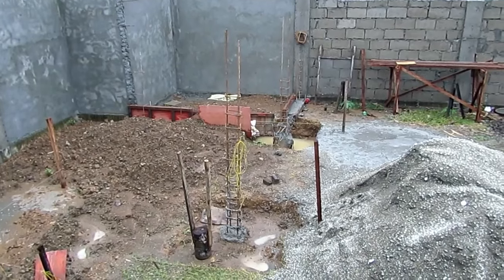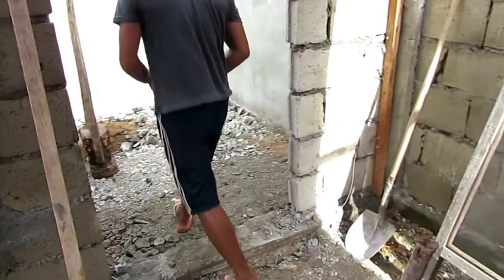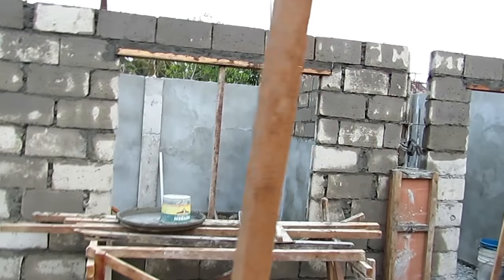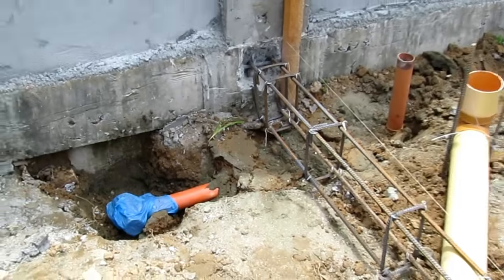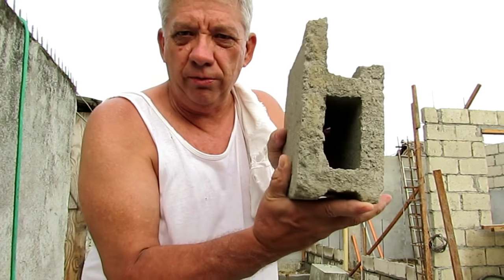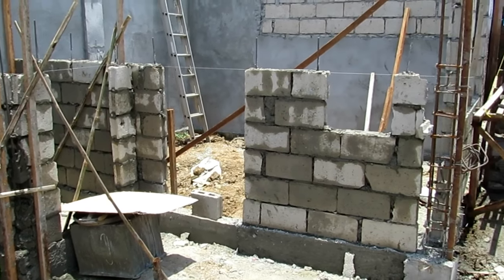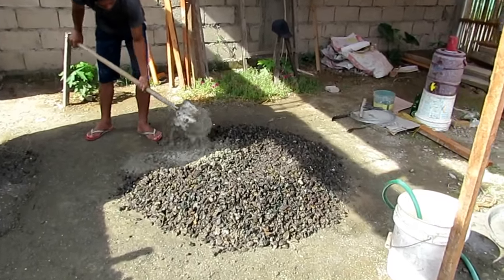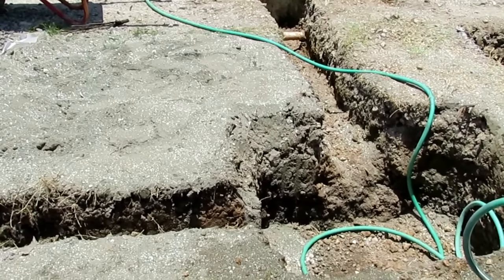Building in the Philippines - Expanding Paradise, Part II | Ep 78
From living in the Philippines to life on Guam, we regularly travel back and forth sharing slices of life from the 🌴 Tropic Shade™ and beyond. With over 19 years of living in the Far East and the Western Pacific, I still look forward to more adventures.  It just wouldn't be paradise without all the beaches, rainbows, waterfalls, fiestas, sunsets, and happy & friendly people!

🌴  We were once "Retired in Samar" but we are now "Living in the Pacific."
😎  For more about us, check out our "Bio" on our home page.

🏅 IF YOU WOULD LIKE TO THROW US A LITTLE SUPPORT -
BITCOIN: 1MGQrYWinMBH2rXPfe3P2aLX5K7vL1SDKv
*New to Crypto?